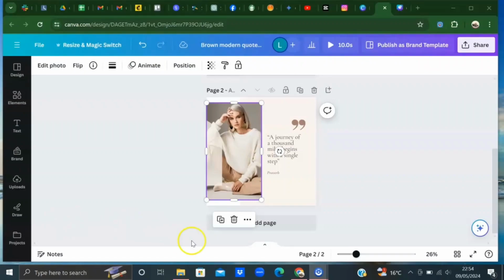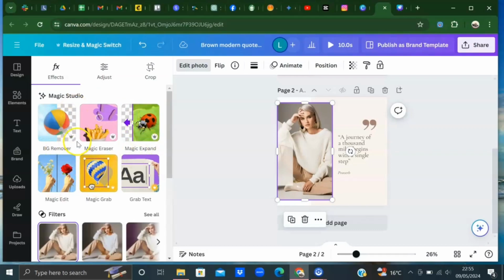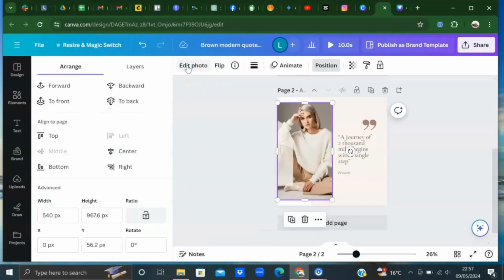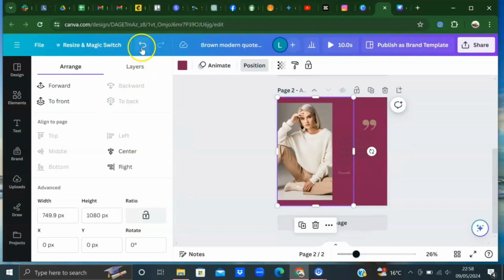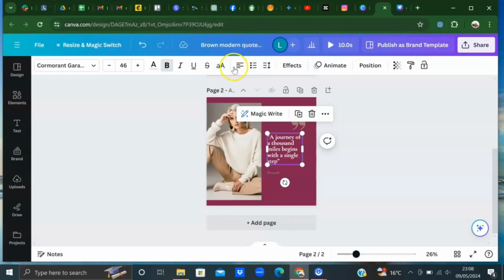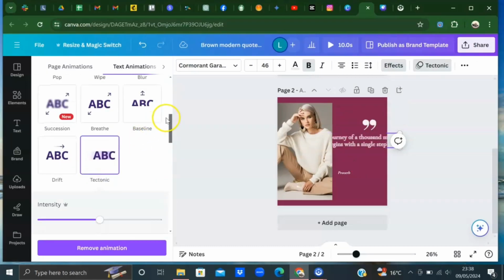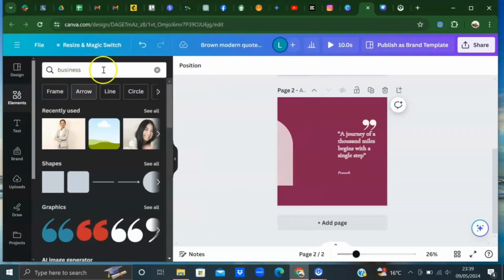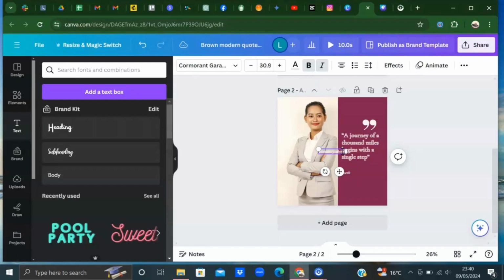Edit Templates Like A Pro On Canva! Easy Tutorial For Beginners!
This video is your one-stop shop for mastering  editing with Canva, even if you're a complete beginner.

I'll show you how to:
●Edit a template
●replacing picture
●Adding texts
●Adding color palettes and fonts

Why Canva?

●User-friendly interface, perfect for beginners.
●Free and paid plans with tons of design elements.
●Cloud-based, so you can access your projects anywhere.

Stop struggling with complicated editing software!

 Canva is your secret weapon for creating engaging video content that will elevate your brand and wow your audience.